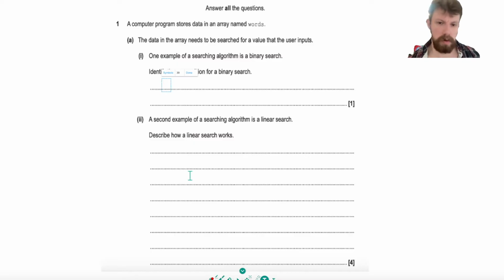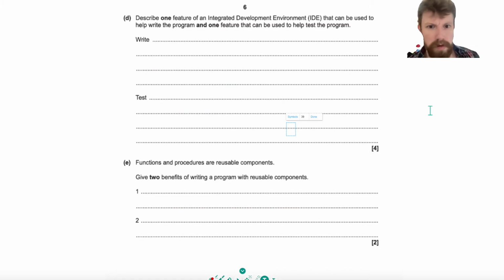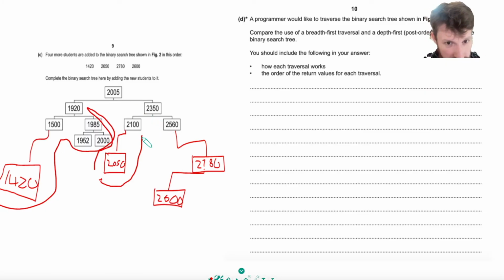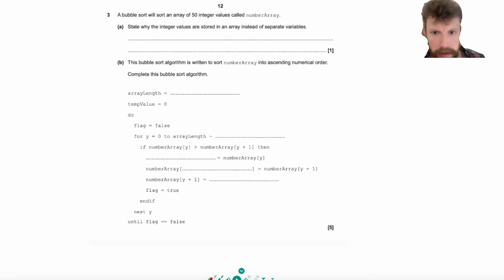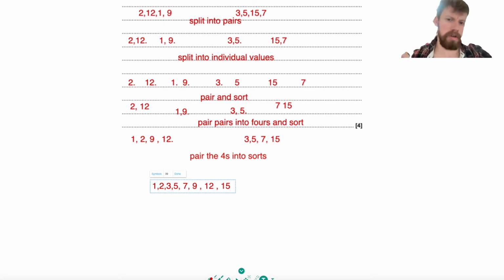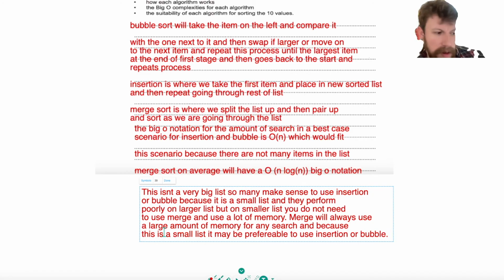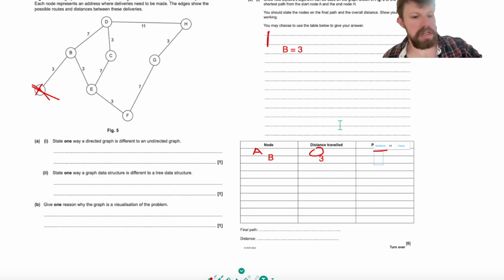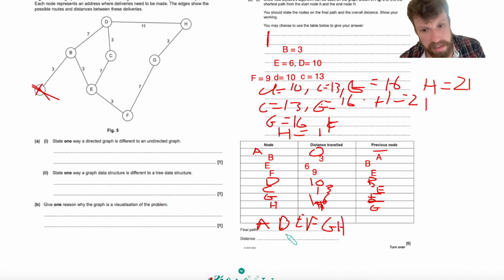A level Computer Science Paper 2 2022 OCR Walkthrough part 1